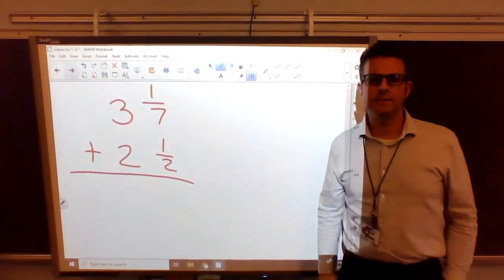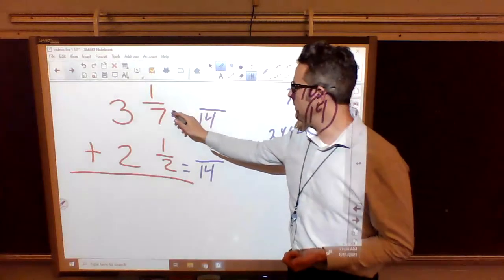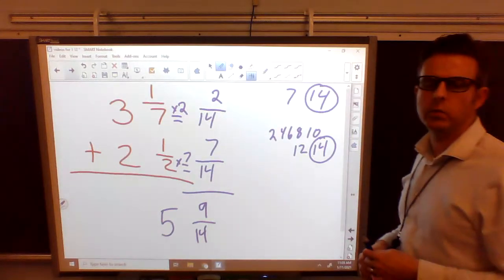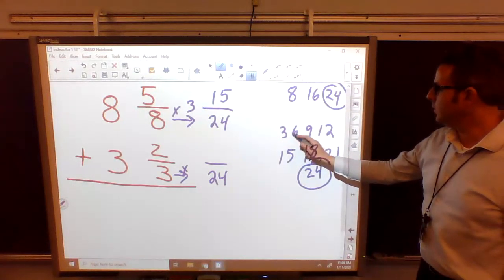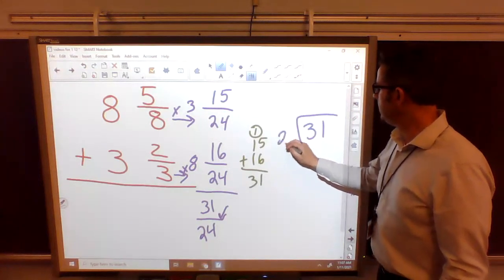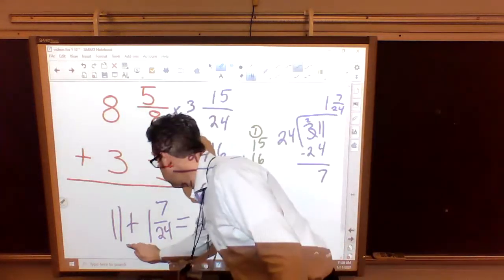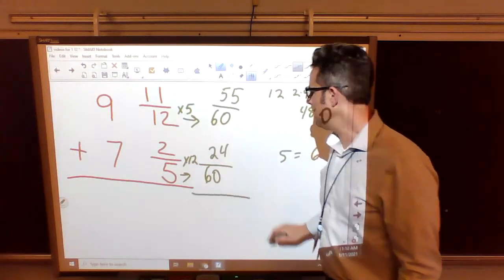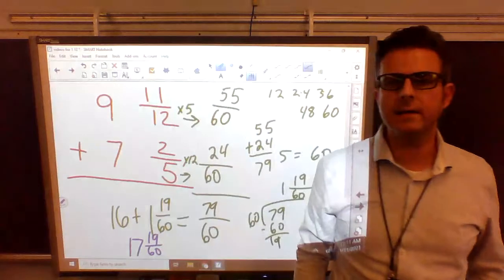Adding Mixed Numbers with Unlike Denominators with Regrouping